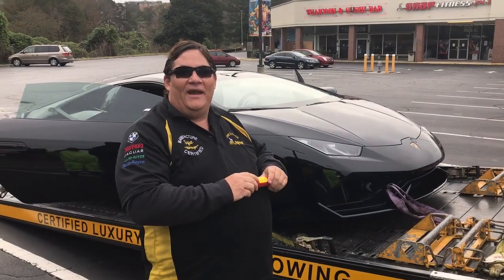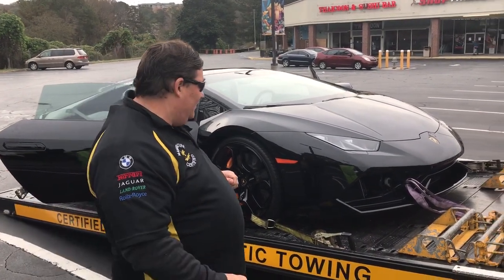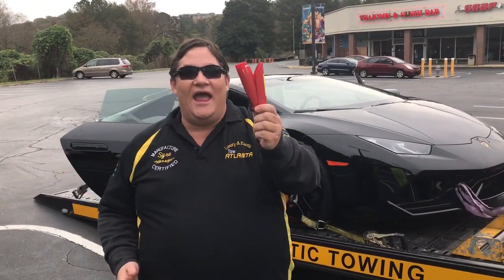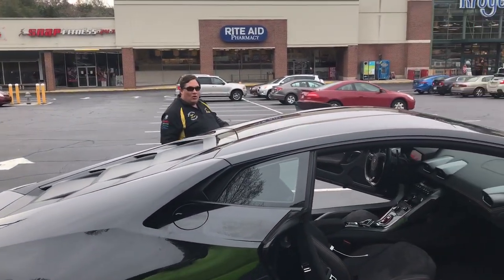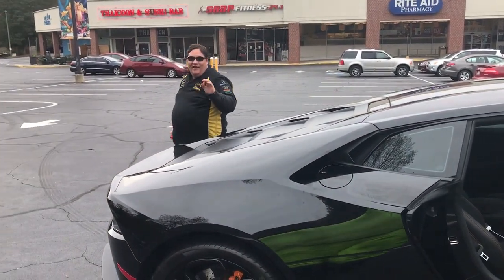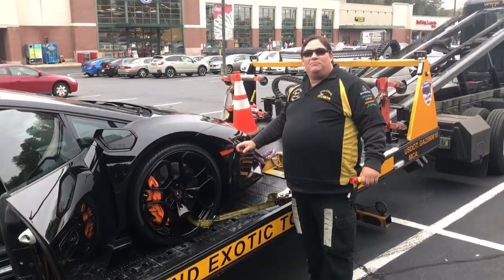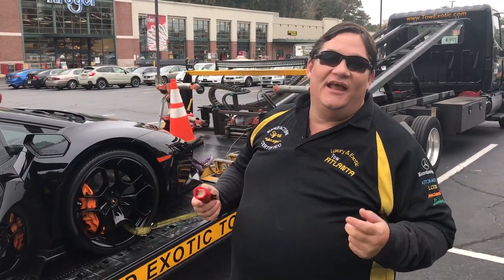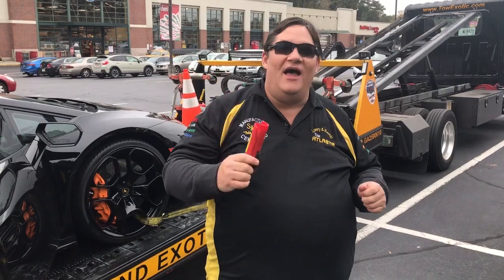Towing Info Lamborghini Huracan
Lamborghini Huracan Towing Instructions